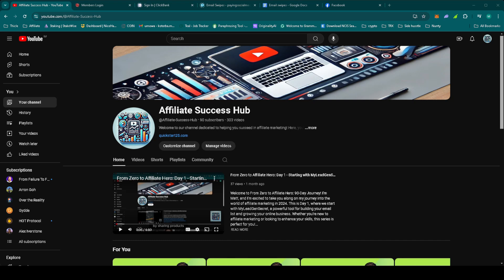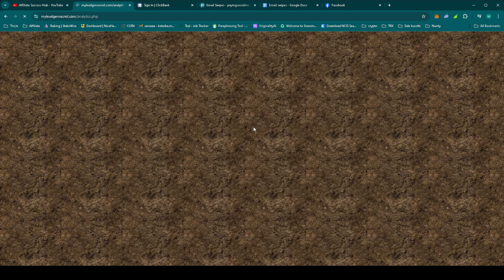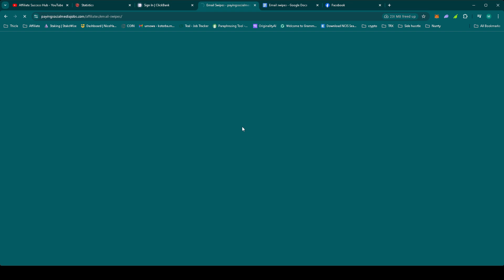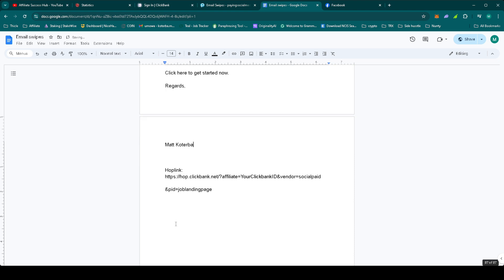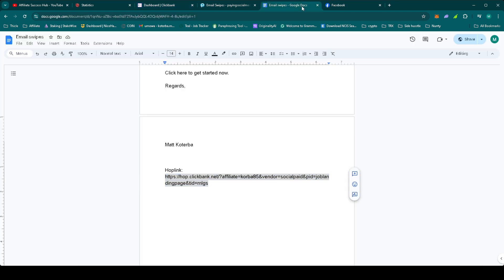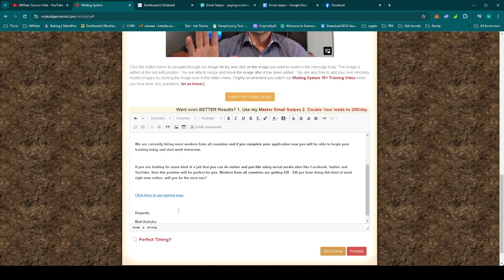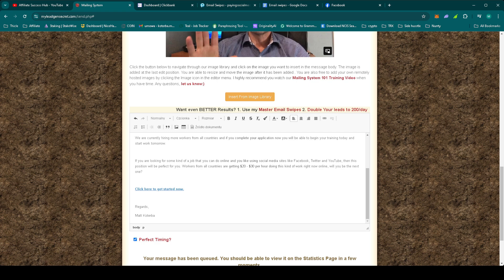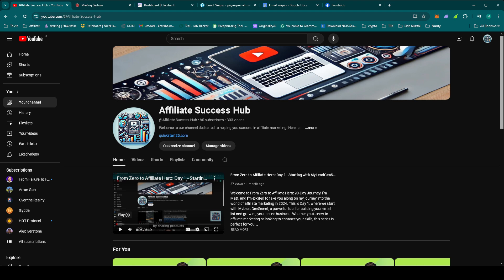From Zero to Affiliate Hero: Day 55 - Final Push for High-Converting Offer | Affiliate Success Hub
From Zero to Affiliate Hero: Day 55 - Final Day Promoting Get Paid to Use Facebook, Twitter, and YouTube

About Me:
Hey, I’m Matt! Welcome to Day 55 of the *From Zero to Affiliate Hero* journey. Today marks the final day of promoting *Get Paid to Use Facebook, Twitter, and YouTube*. I’ll review the overall campaign performance, go over the final stats, and discuss the importance of wrapping up promotions effectively before moving on to the next offer. Let’s close this one strong and get ready for tomorrow’s new opportunity!